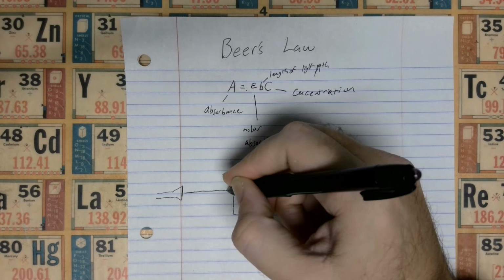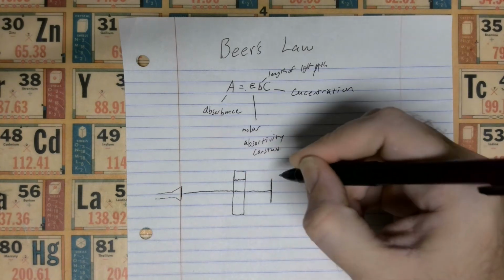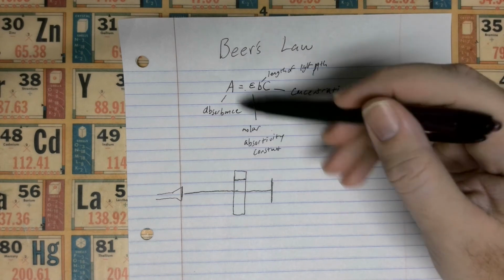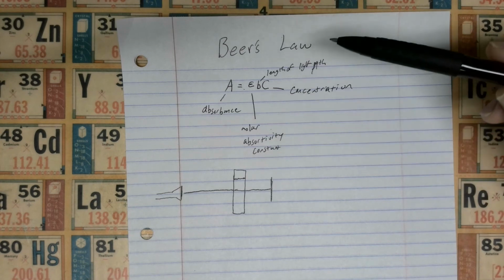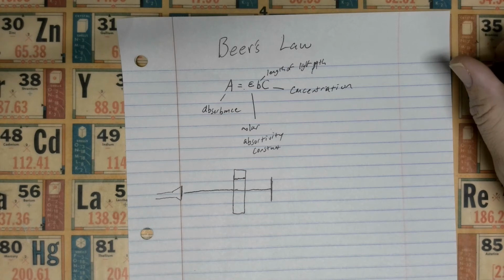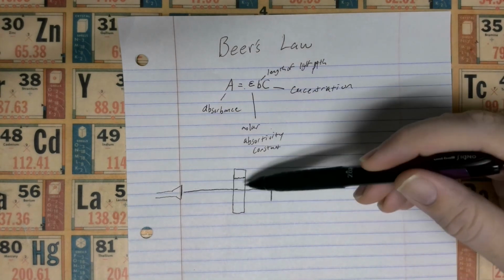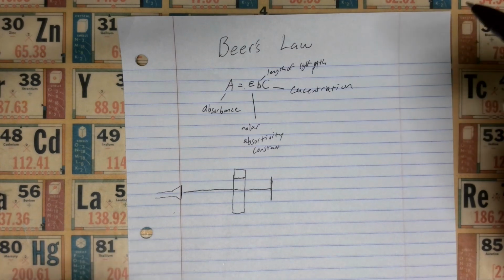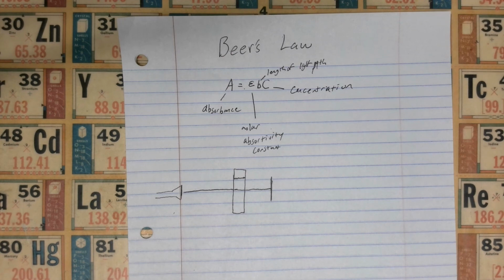Beer's Law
Relating absorbance of light and concentration to each other.